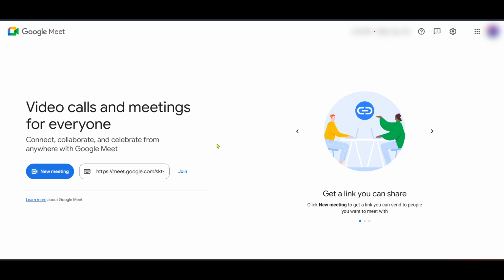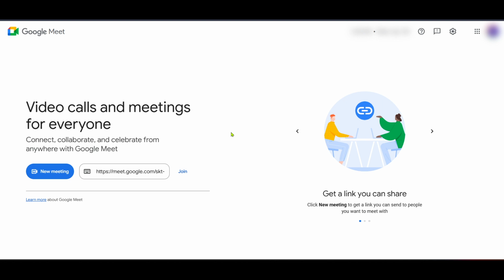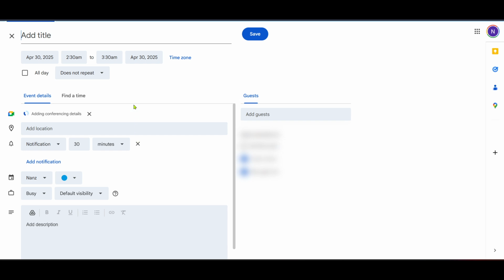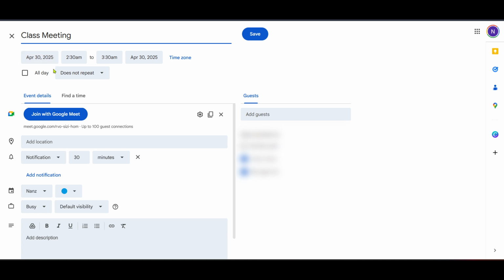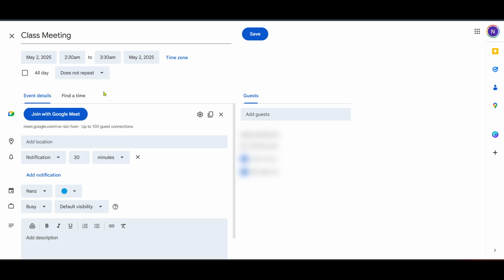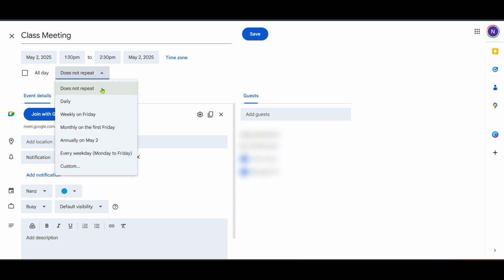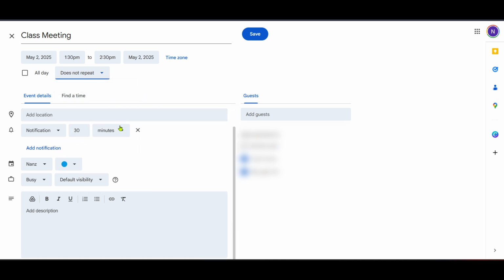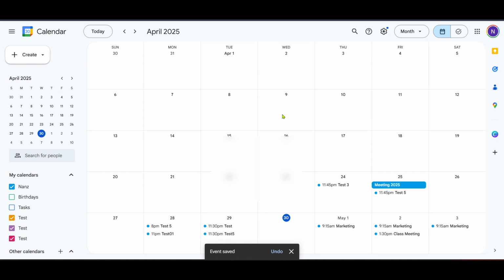How To Add A Google Meet Link On Google Calendar (Full 2025 Guide)